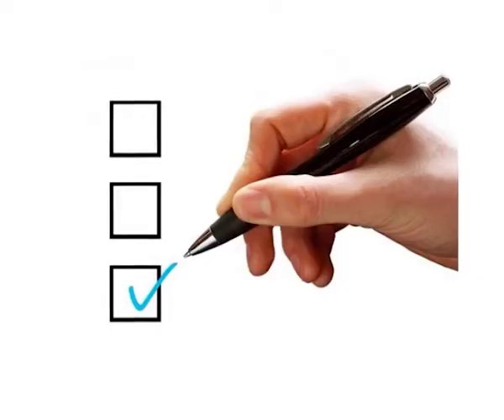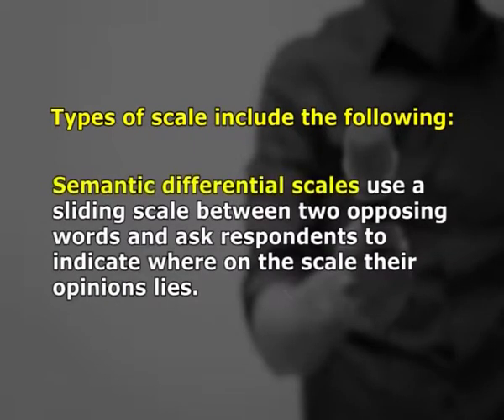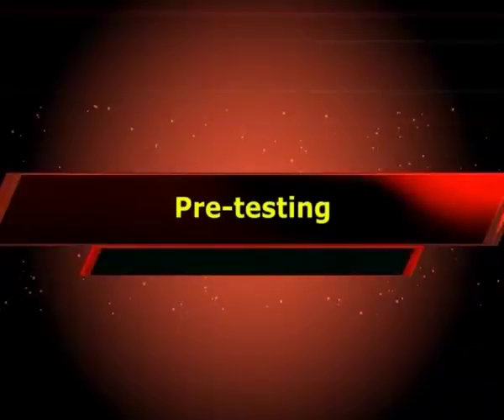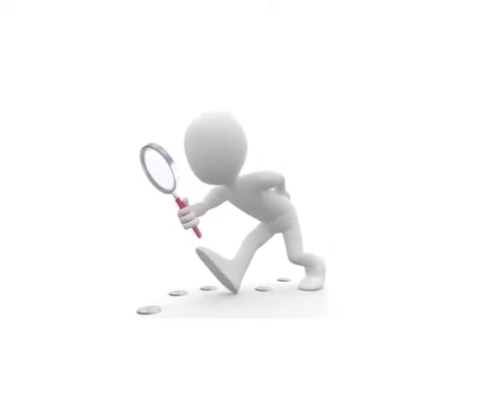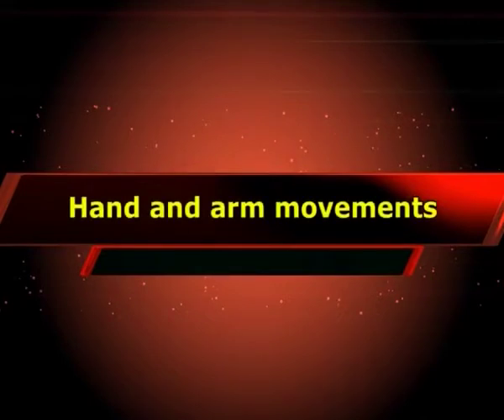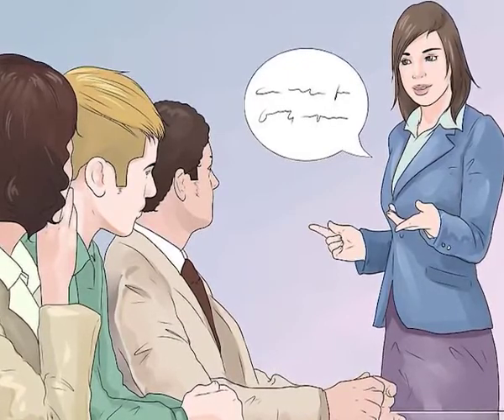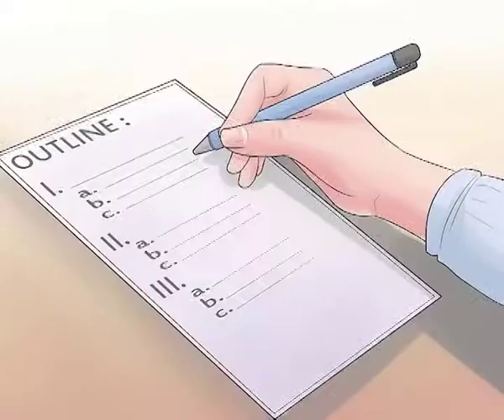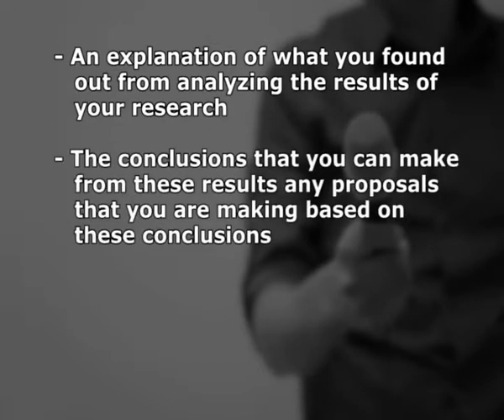Subject Research -Part-2 (CH-05)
Course : Script Writing for Media and Media Production: Script to Screen